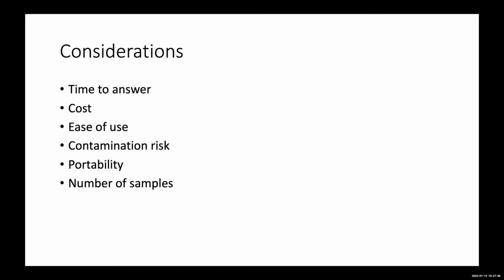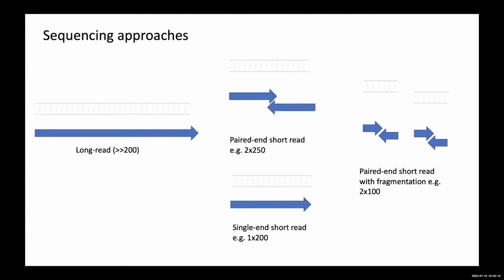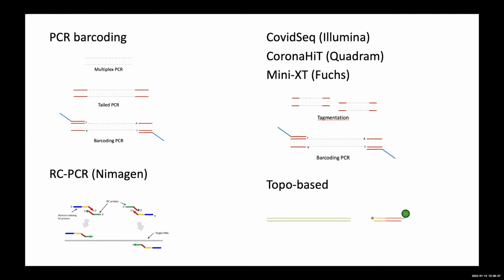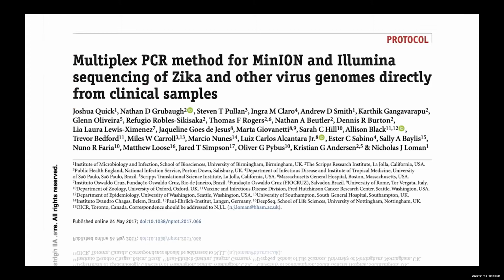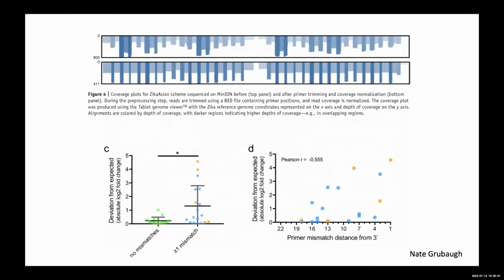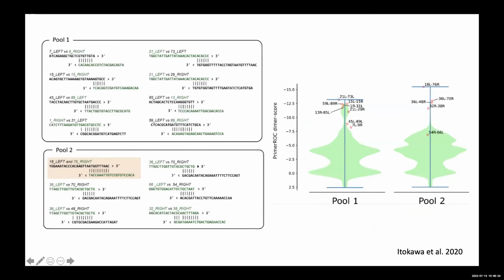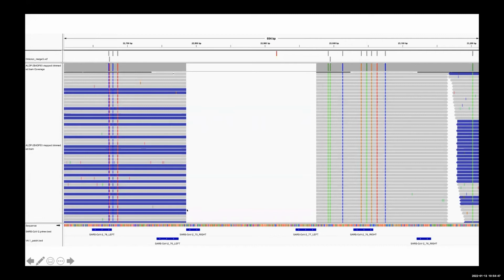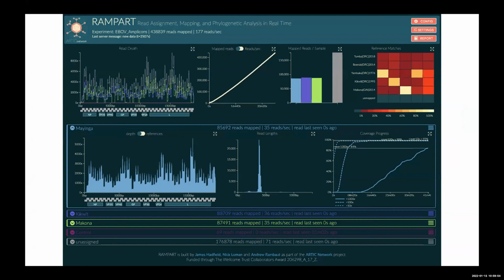03 How to sequence COVID-19 using the ARTIC protocol - Josh Quick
Dr Joshua Quick (University of Birmingham) gives an overview of the technological lab approaches for generating amplicon sequencing using the ARTIC protocol.